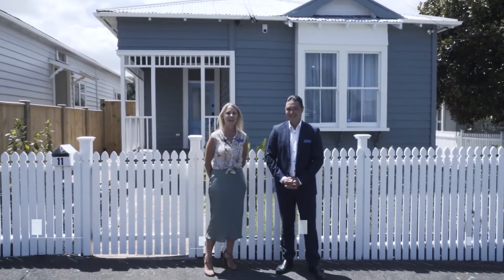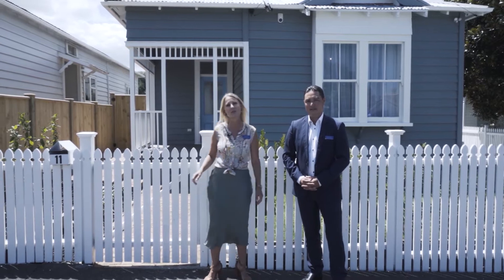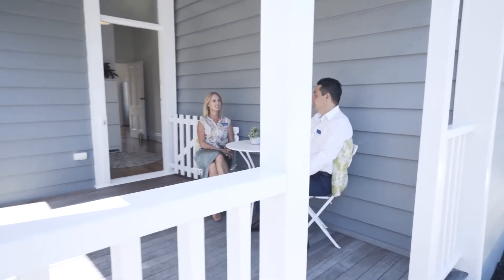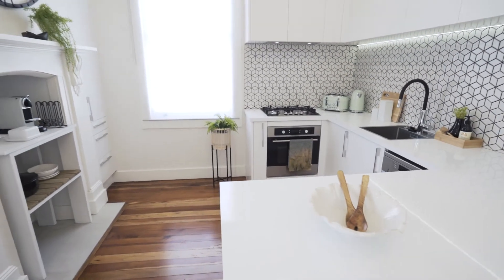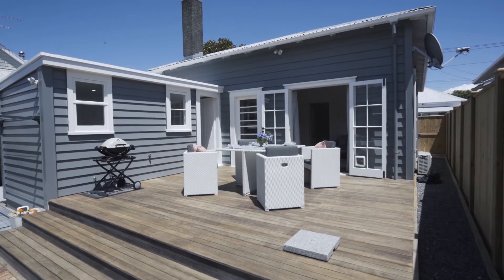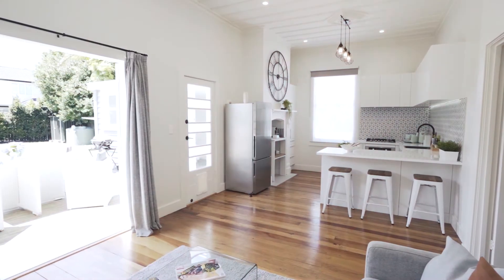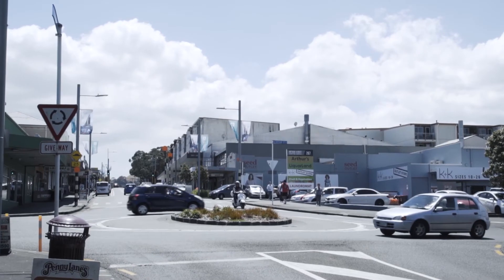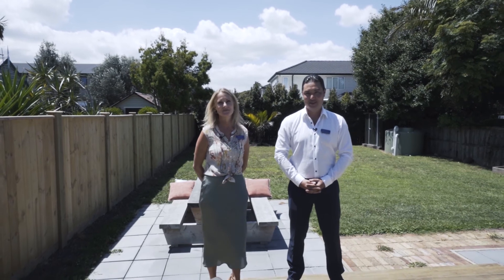SOLD - 11 Catherine Street, Onehunga - Eugene Yamamoto and Joanne Simpson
SOLD UNDER THE HAMMER!

SPACE TO GROW
Plan your future by securing this charming cottage on its own 529m² of freehold land. Refurbished to a high standard and with all the hard work completed, this is one smart ...

Property Marketed by: Eugene Yamamoto, Ellerslie and Joanne Simpson, Ellerslie